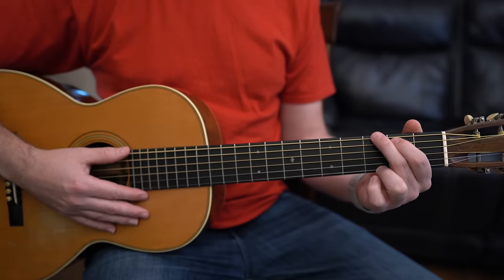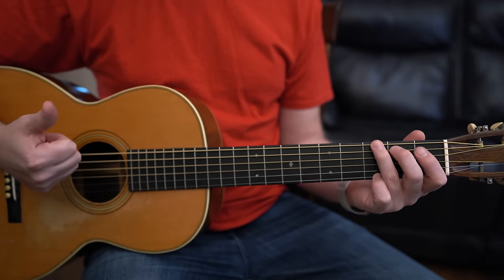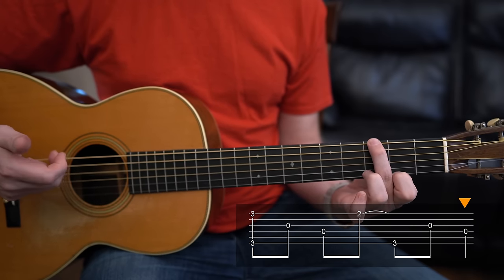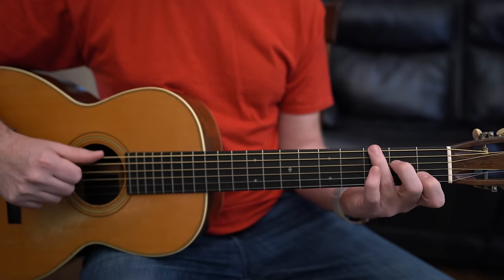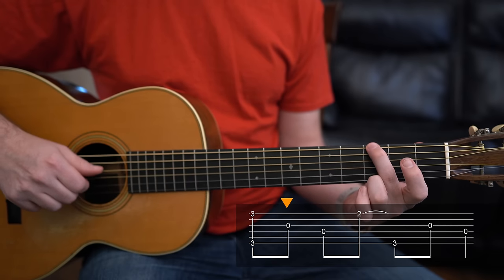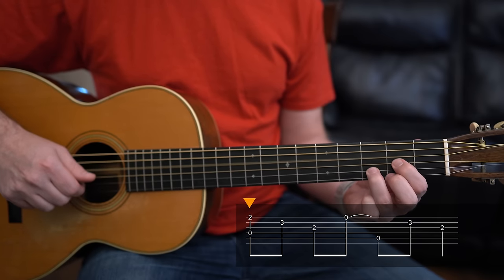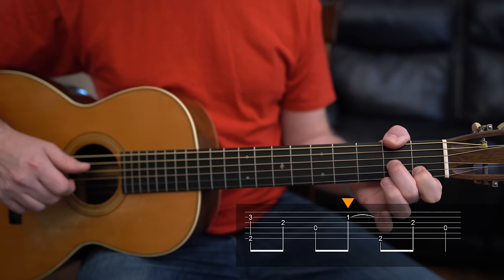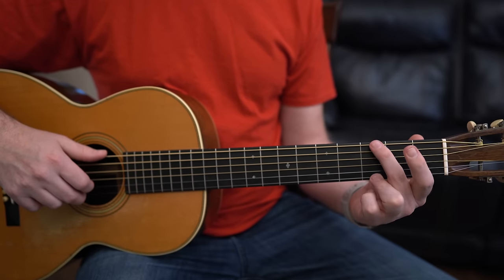Simple fingerstyle guitar lesson (breakdown) - John Prine stye guitar lesson.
In this video, I'll break down a John Prine inspired fingerstyle rhythm with a very simple melody. Tabs are included on screen.